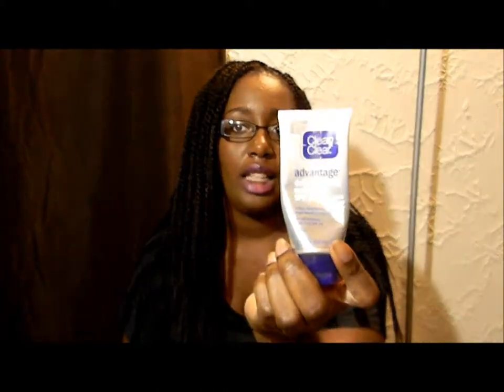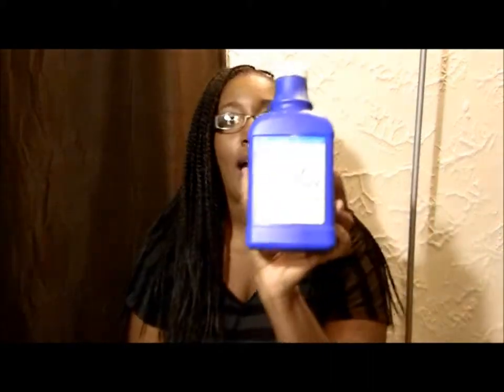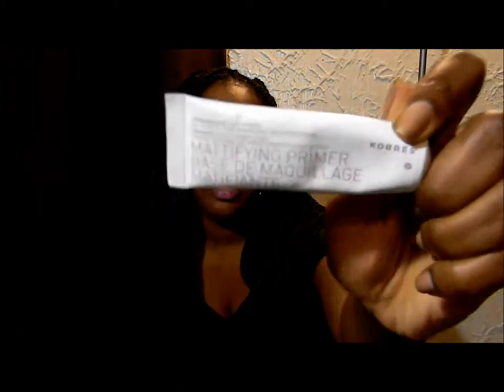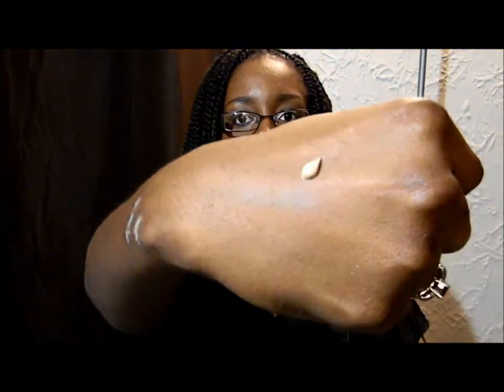Products That Keep Me From Being a GREASE FACE